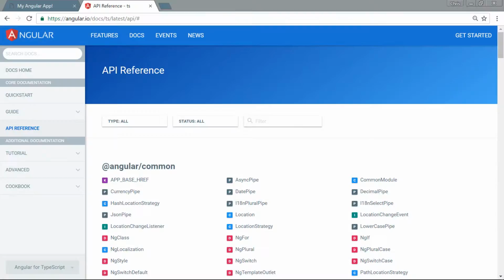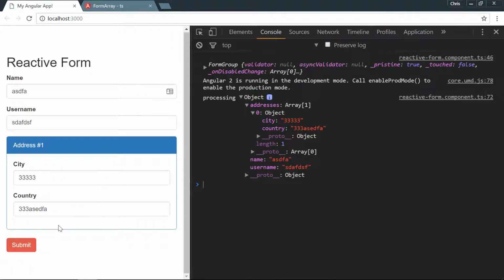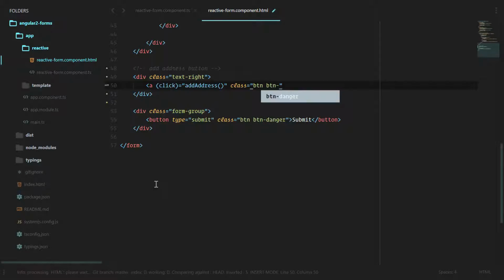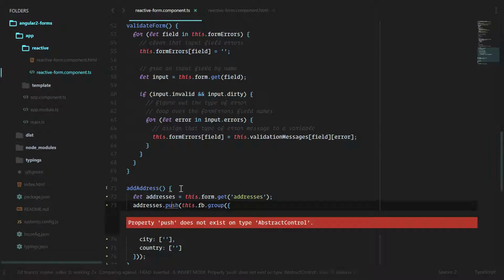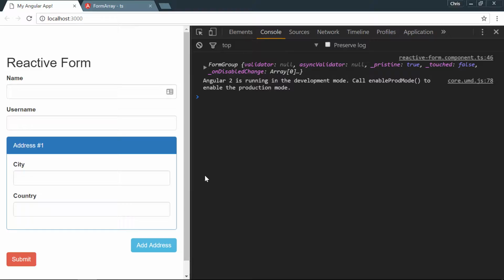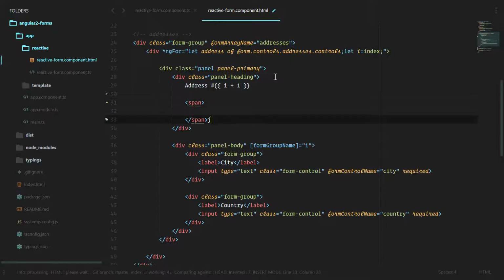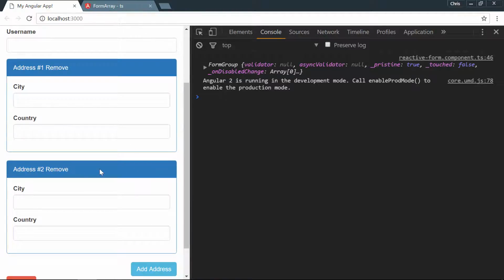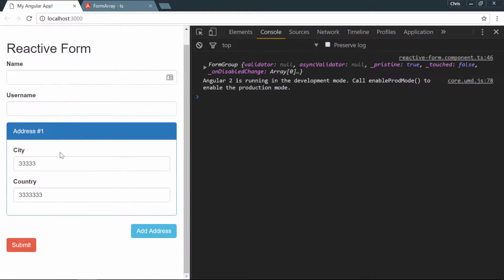[Angular 2+ Forms and Validation] Lesson16 Adding and Removing Addresses